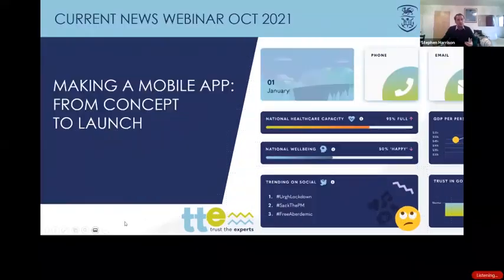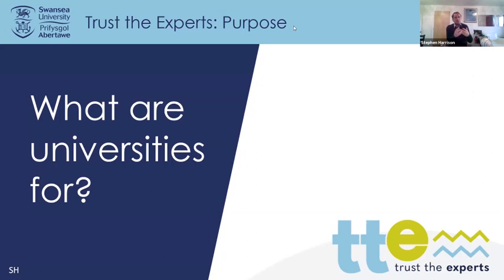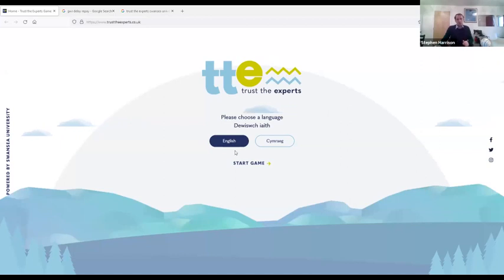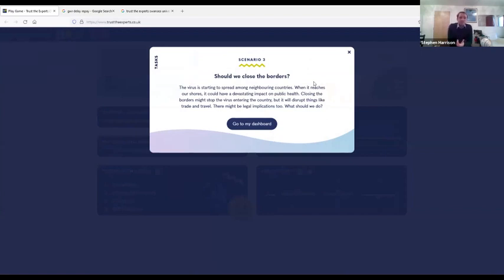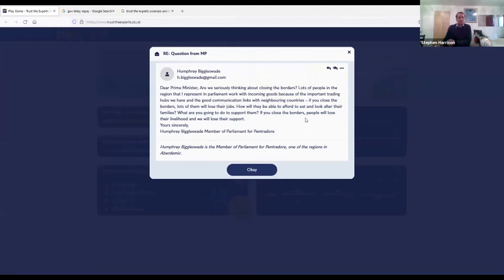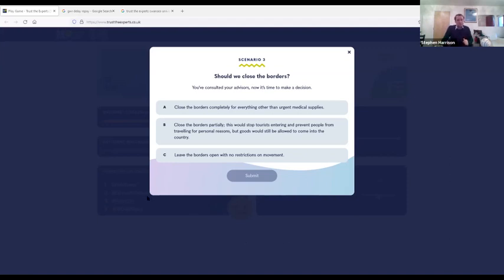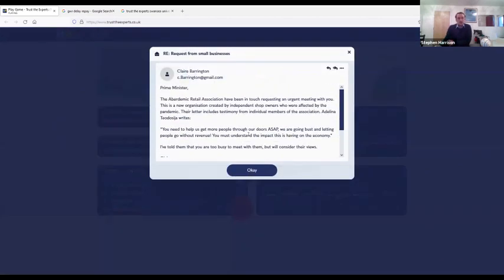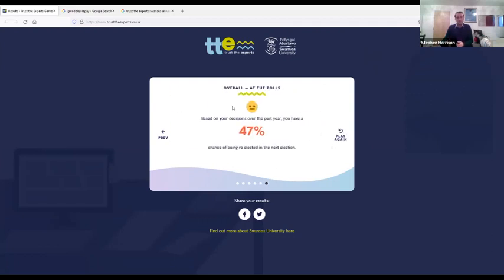Making a Mobile App - From Concept to Launch (Project Management)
This is a Swansea University Current News webinar on 'Making a Mobile App - From Concept to Launch' by Dr Stephen Harrison.

Explore ‘Trust the Expert’, an app, co-produced by students and staff, which puts users in charge of a fictional country during a pandemic, offering advice for decisions on health, economy, and more.

Please note, this webinar will not make any direct references to the COVID-19 pandemic, however, it may cause distress to those who have been directly affected by the pandemic, due to the similarities.